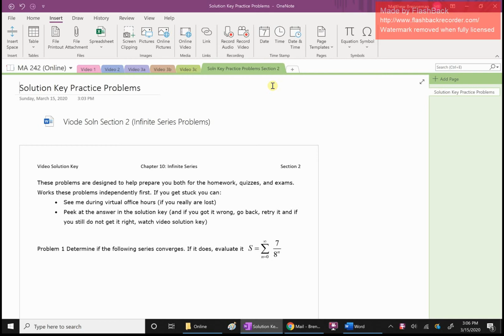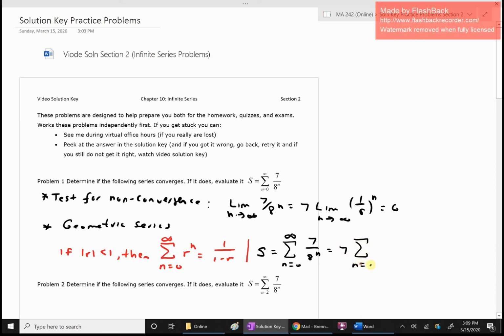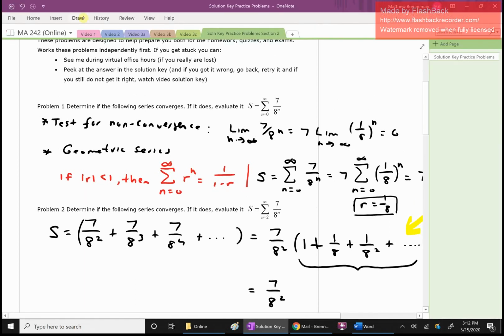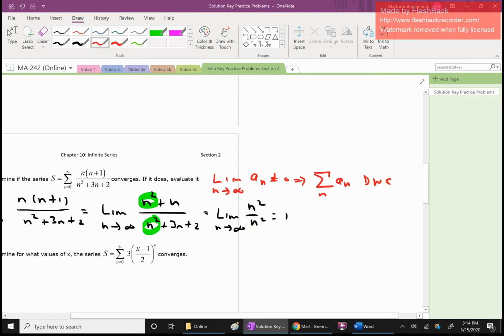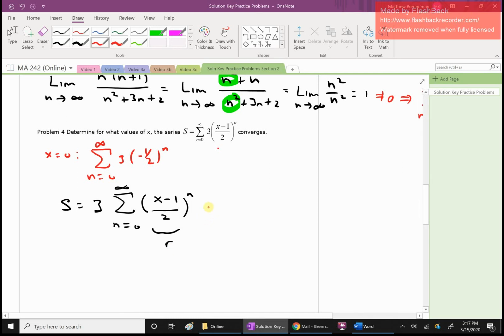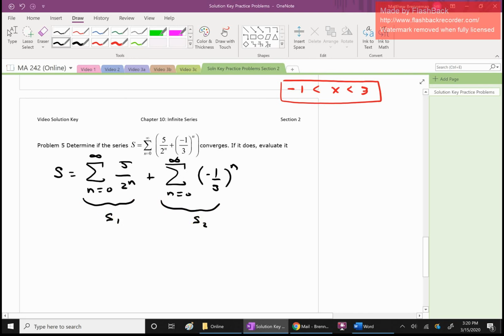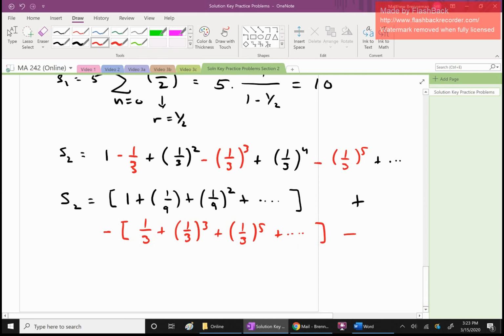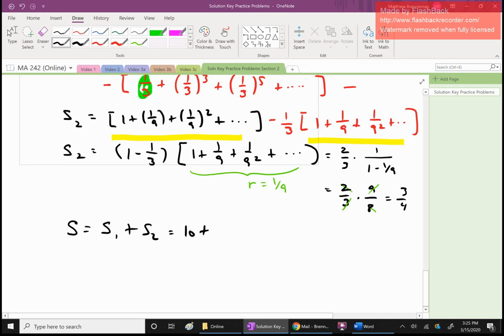Video Solution Key 1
Practice probems for Ch 10 Section 2 (3/15)